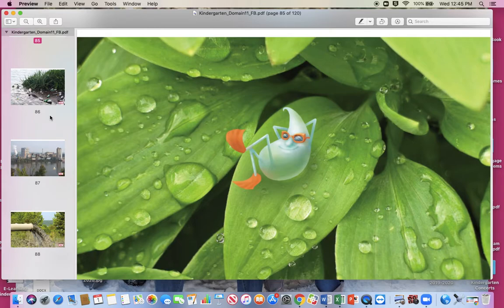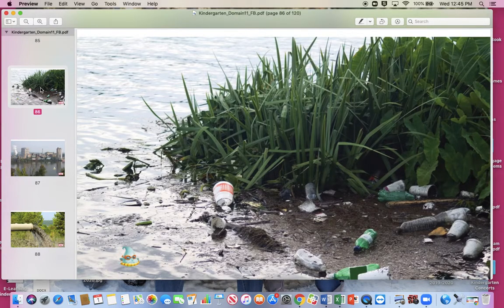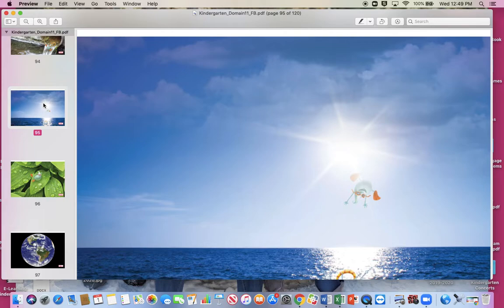Kinder Domain 11 Lesson 9 Willy Water Drop